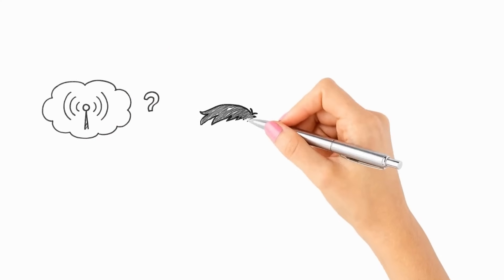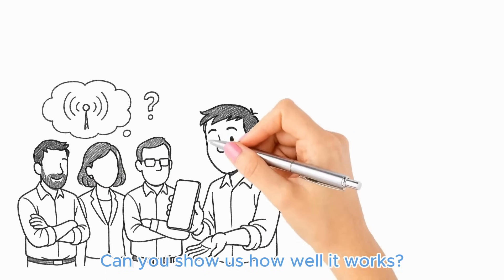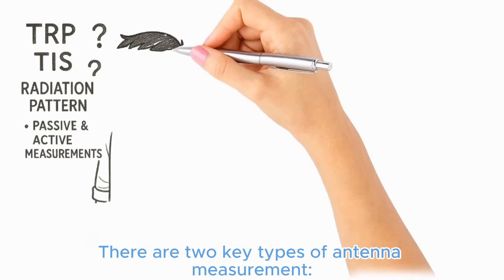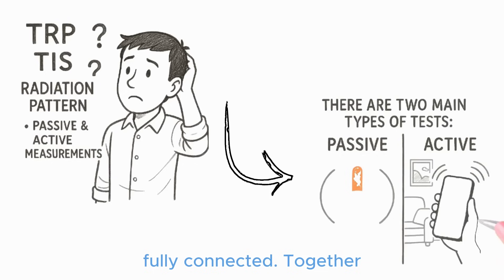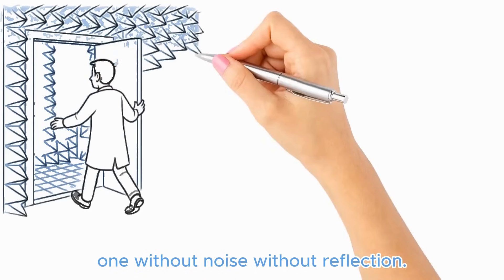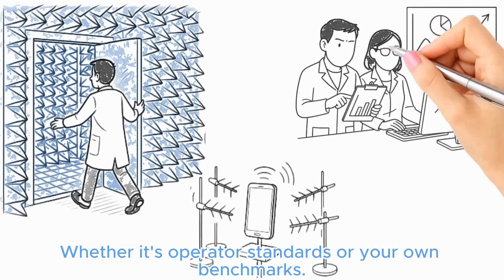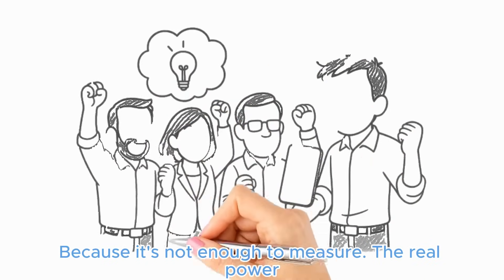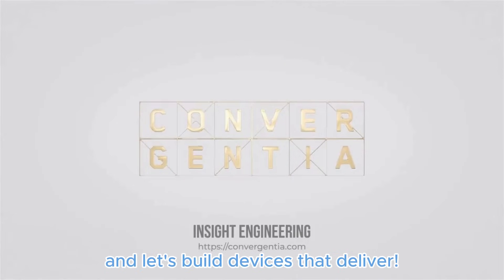Why Your Antenna Design Fails Without Antenna Measurement | Convergentia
Your hardware is solid. The design? Sleek. But when it comes to antennas, performance isn’t just about specs, it’s about understanding why it works.

In this video, we break down the overlooked factor that can make or break your product’s connectivity: antenna testing.